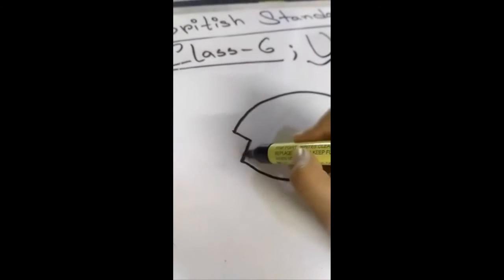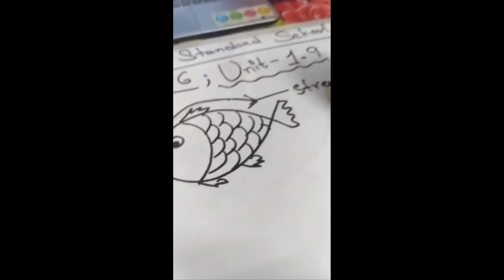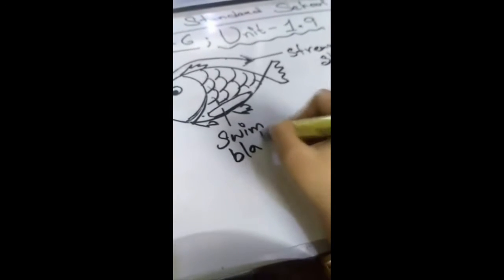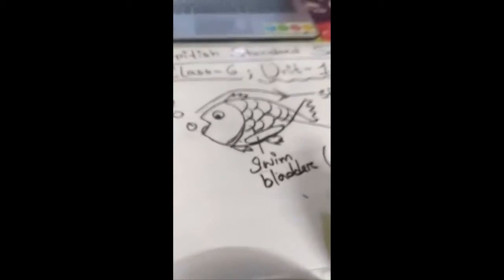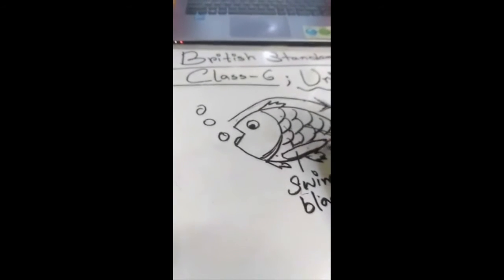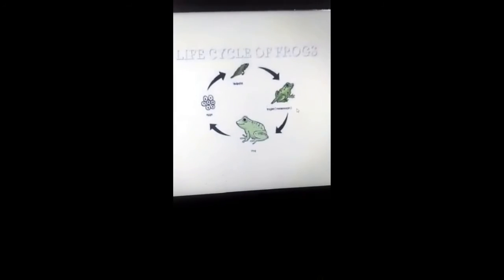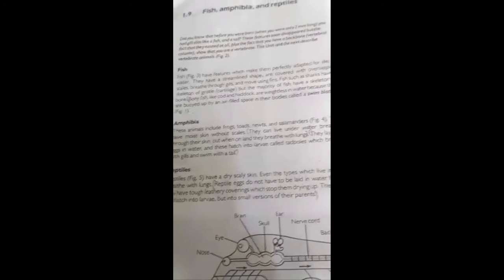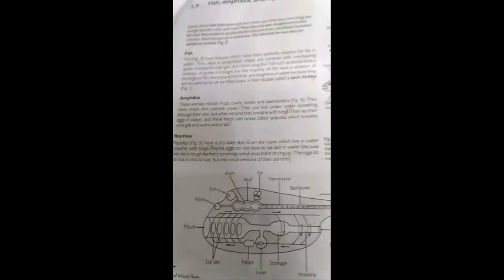Class : 6 Subject : Biology Unit : 1.9